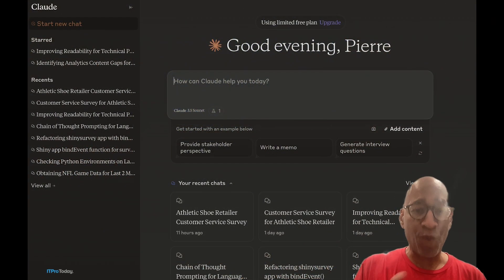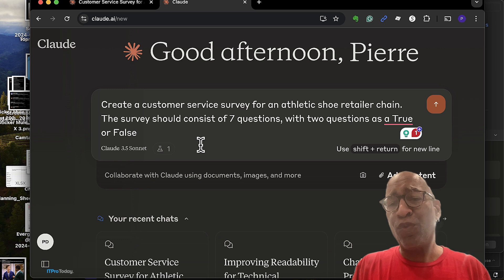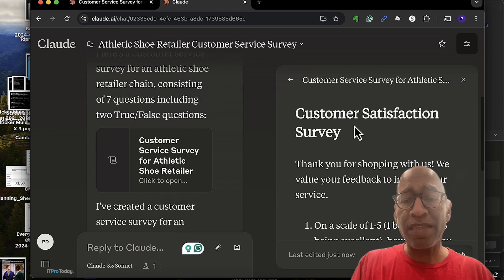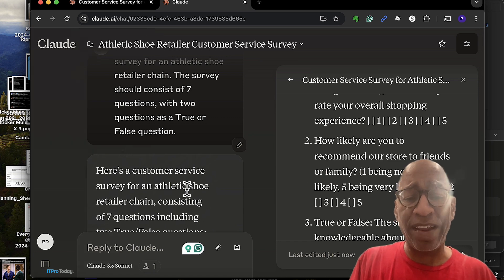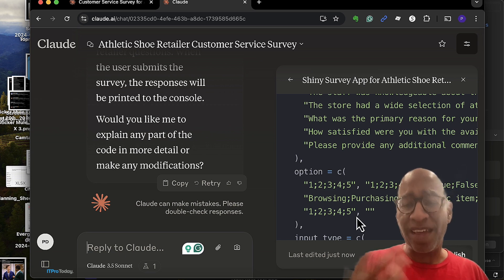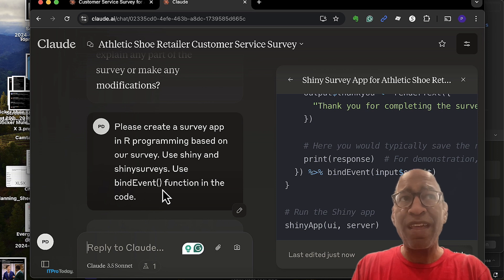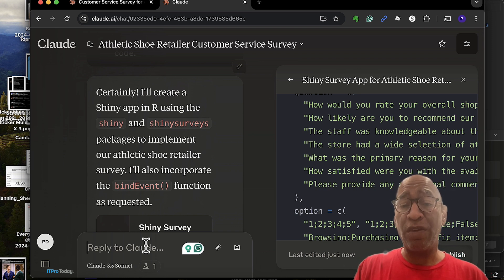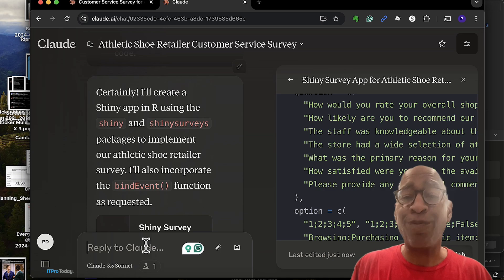How To Use Claude AI for Programming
This video demonstrates how developers can optimize their coding workflow with AI tools like Claude, utilizing its Artifacts feature for real-time insights on project creation.

Pierre DeBois is the founder of Zimana, a small business analytics consultancy that reviews data from Web analytics and social media dashboard solutions, then provides recommendations and Web development action that improves marketing strategy and business profitability. He has conducted analysis for various small businesses and has also provided his business and engineering acumen at various corporations such as Ford Motor Co.